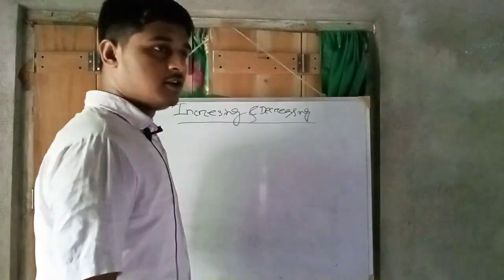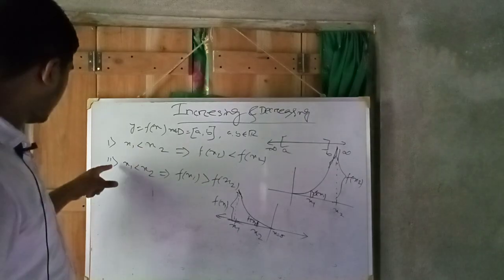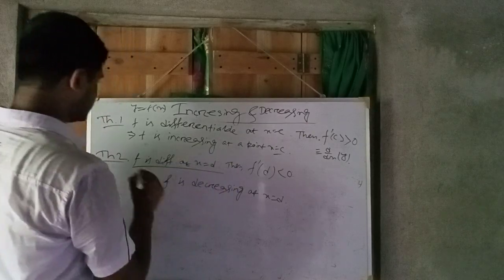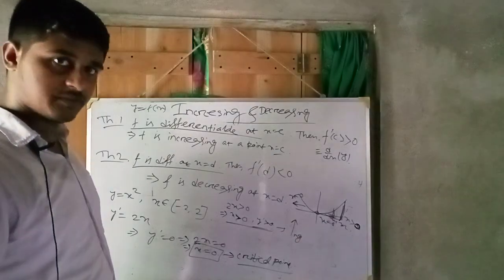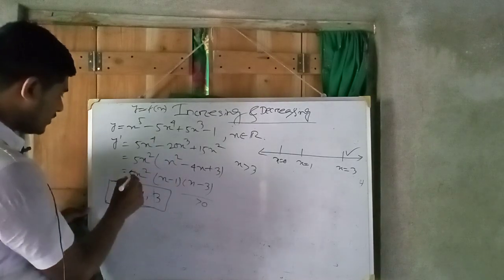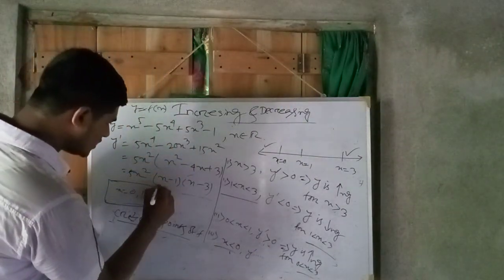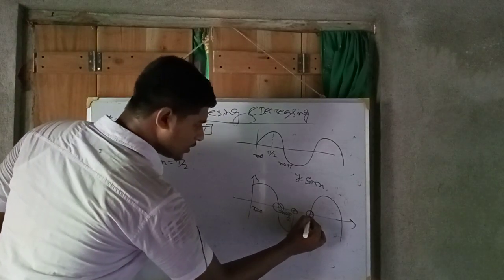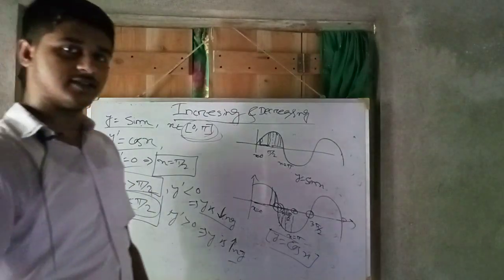INCREASING AND DECREASING OF A FUNCTION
Here I discussed two special properties of real function: Increasing & Decreasing -ness.